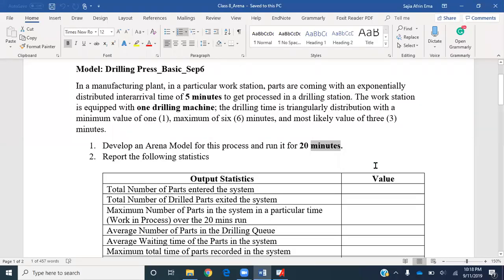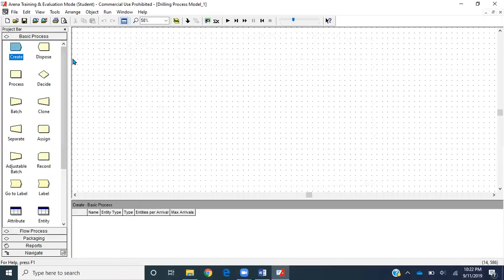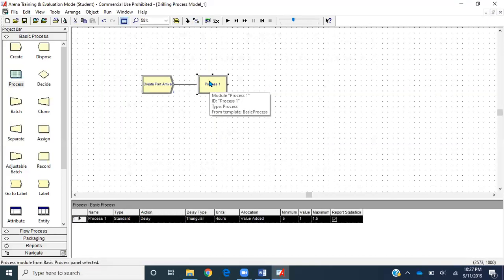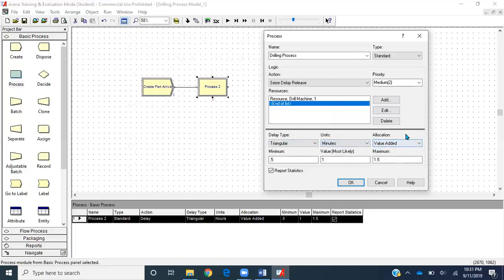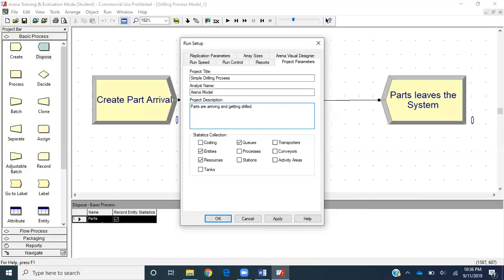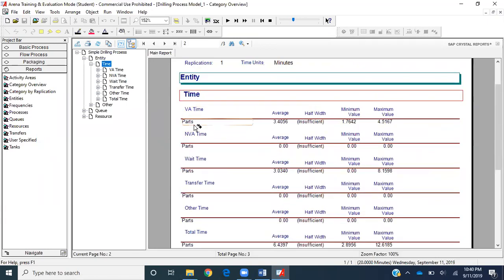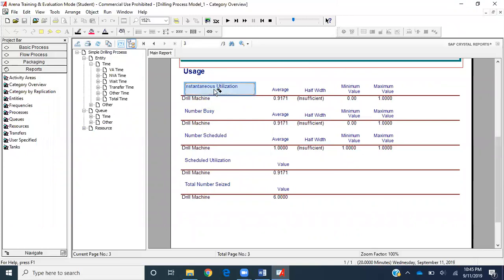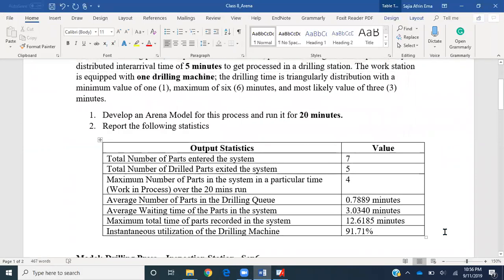Simulation model of a simple process using Arena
In this video we will build a simulation model of a very simple process and use that as an example to introduce the interface and basic functionalities of Arena.

The example process is taken from: Simulation With Arena by D. Kelton et al.